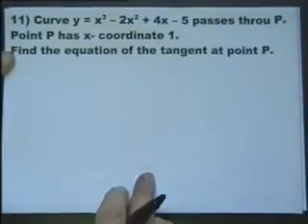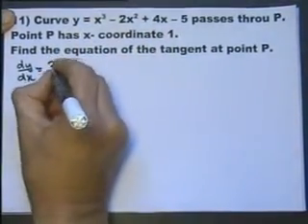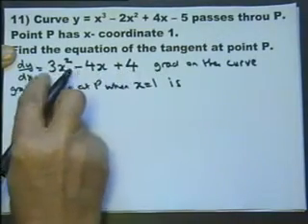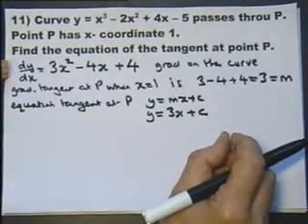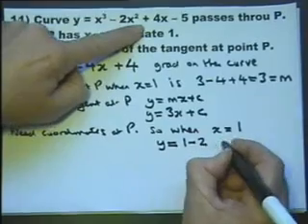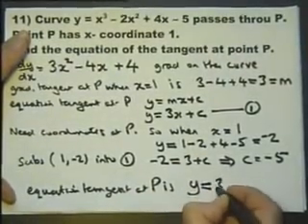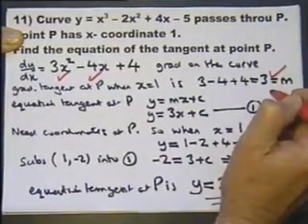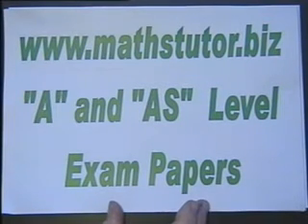Question 11 Practice Paper 1 CORE 1 A AS Maths